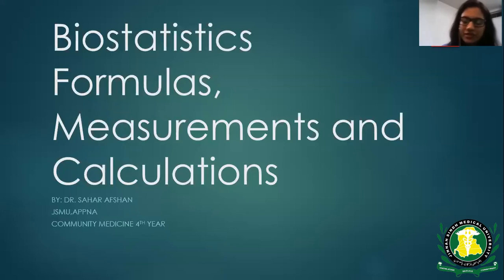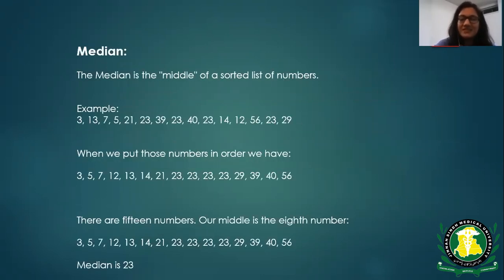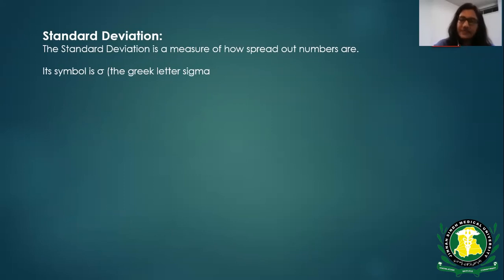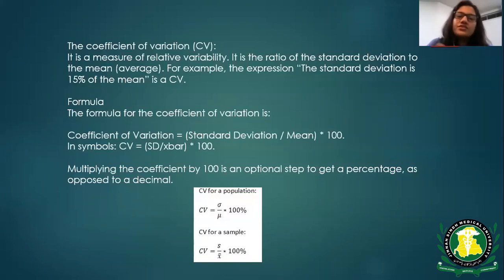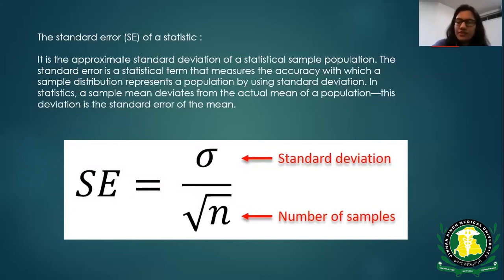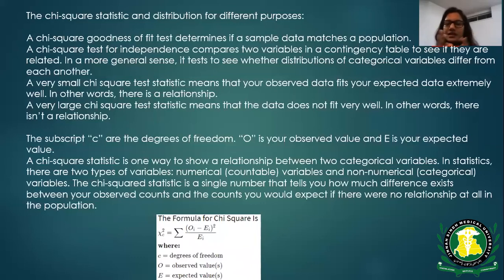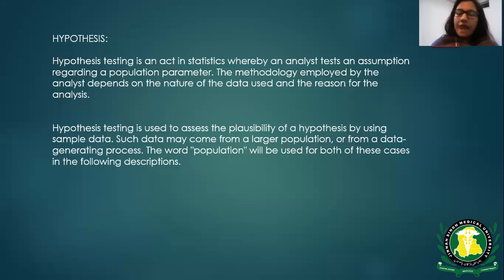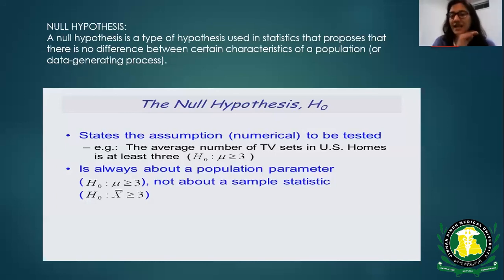BioStatistics Formulas,Measuremetns & Calculation By Dr Sahar Afshan